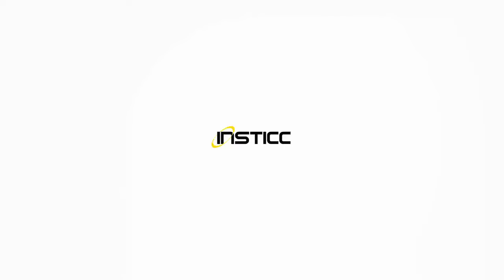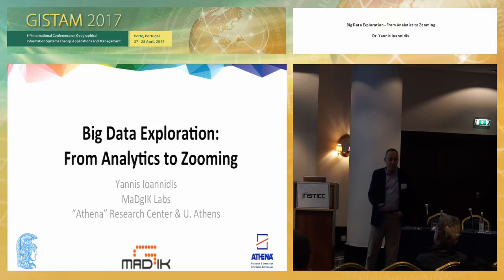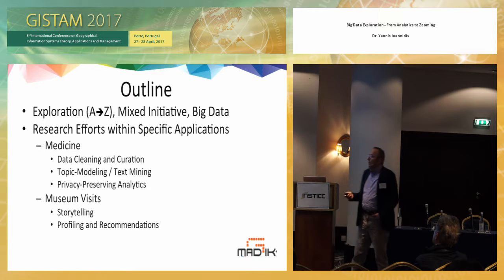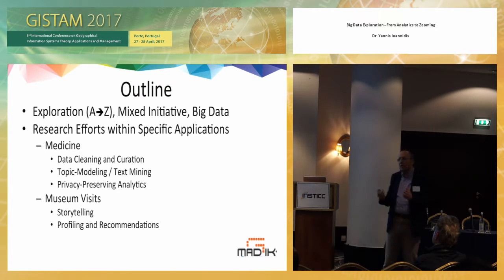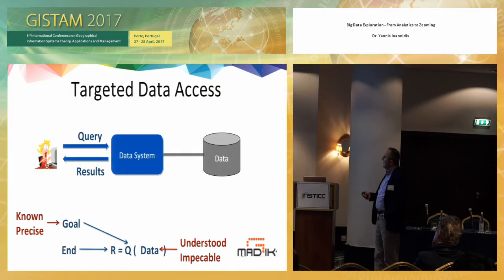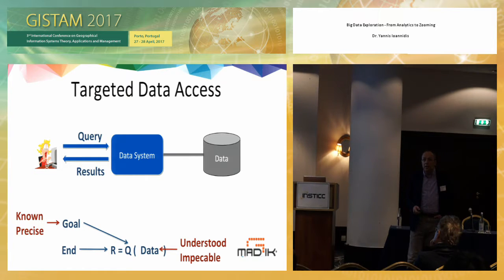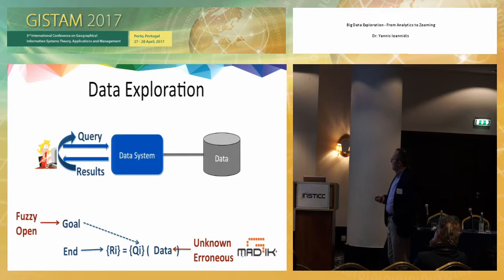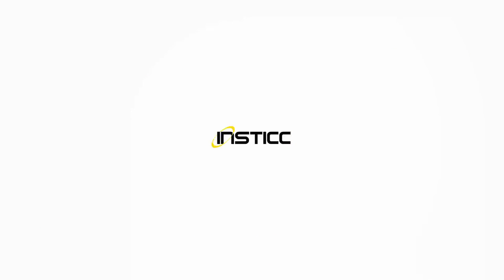"Big Data Exploration - From Analytics to Zooming" Dr. Yannis Ioannidis (GISTAM 2017)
Title: Big Data Exploration - From Analytics to Zooming

Abstract: Data exploration is the process where users interact with datasets with one or more possibly intertwined, not necessarily concrete from the beginning goals in mind. In doing that, users may operate in a great variety of interaction modes, applying a great variety of functions on data, ranging from data analysis, cleaning, curation, and discovery, all the way to visualization, wrangling, and (syntactic and semantic) zooming. Next to user-initiated activity, very critical to successful explorations is also system-initiated activity, including background data processing, such as statistical, structural, or usage profiling and, based on that, guiding the user in the form of recommendations for any subsequent activity. In this talk, we present a general framework for data exploration, identify several research challenges that arise in that context, and give the highlights of our effort to address some of these challenges and develop a system that has the appropriate architecture and attempts to incorporate many elements of data exploration in a uniform fashion.

Presented at the following Event: GISTAM, 3rd International Conference on Geographical Information Systems Theory, Applications and Management